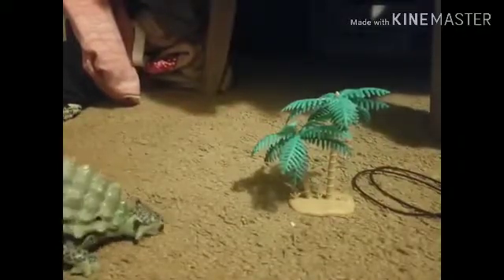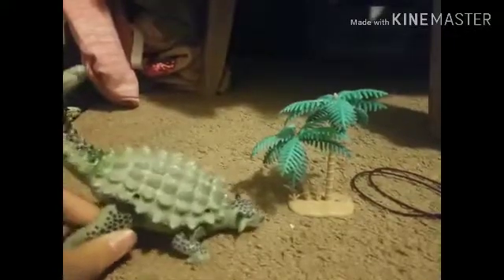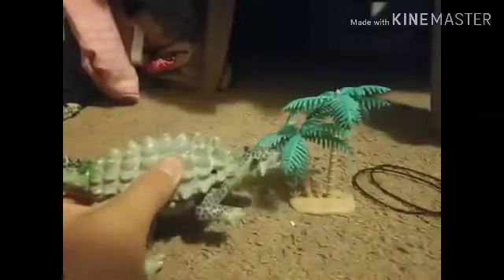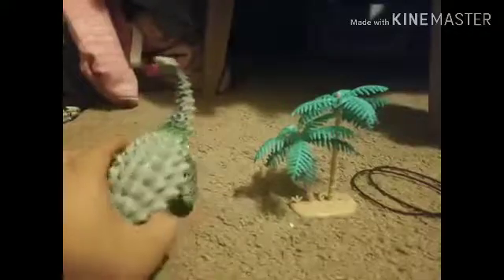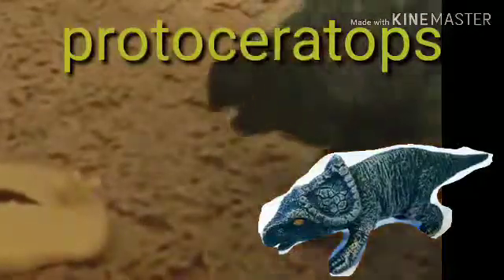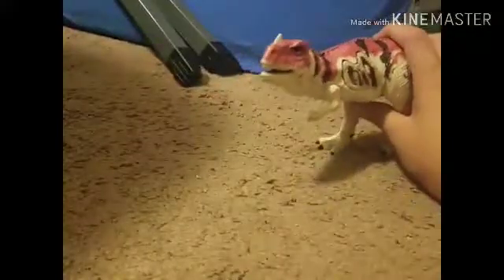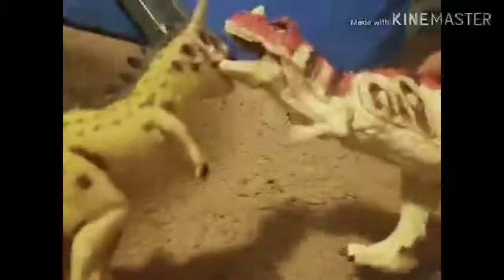Jurassic planet terrible lizards: episode 2: the lost survivors